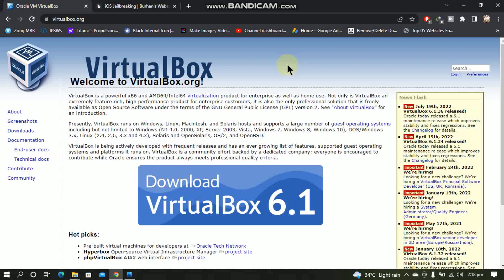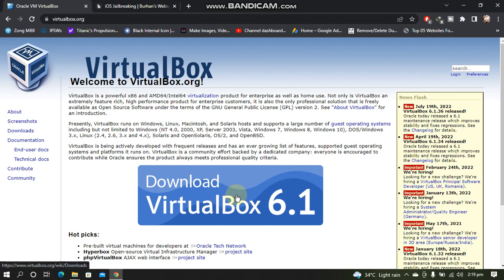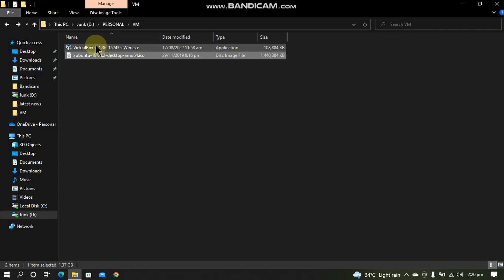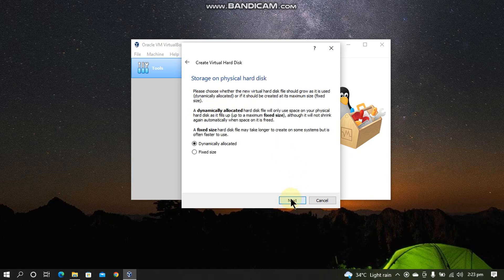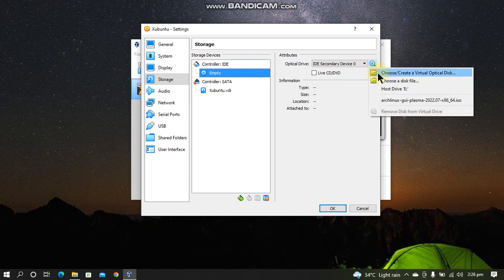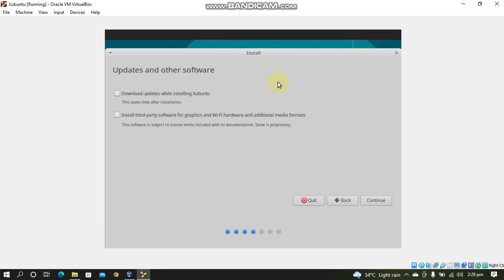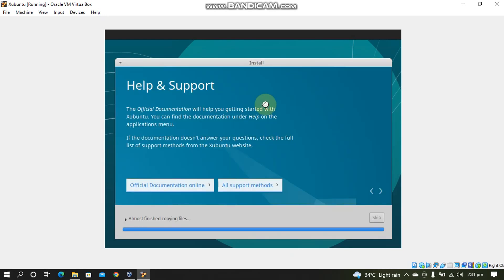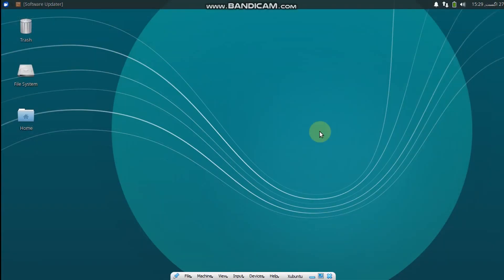How to Install Linux on VirtualBox | Install Linux without USB |Install Linux on Windows 10/11 |2022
In this video I am going to show you how to install Linux on VirtualBox. This means that using this guide you can install Ubuntu on VirtualBox or any other distro of your choice. The full guide shown is completely free. You can use this installation tutorial that can be used to use Futurerestore for downgrading using the guide below.

Topics Covered:
Install Linux on windows 10
Install Linux without USB
Install Linux on VirtualBox
Install Ubuntu on VirtualBox
Install Ubuntu without USB
Install Linux on VM